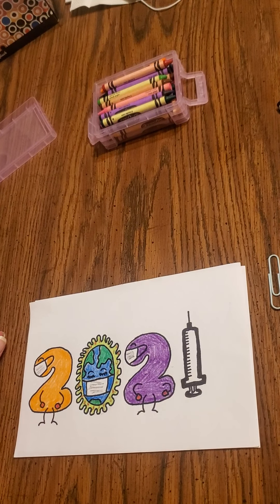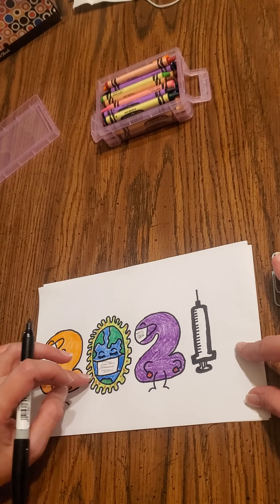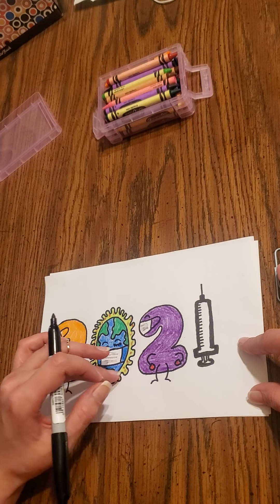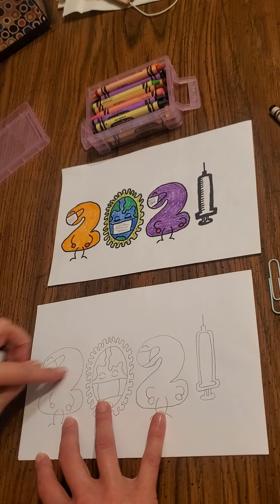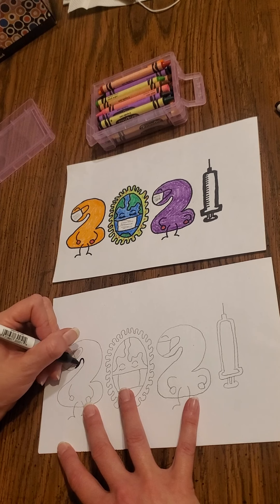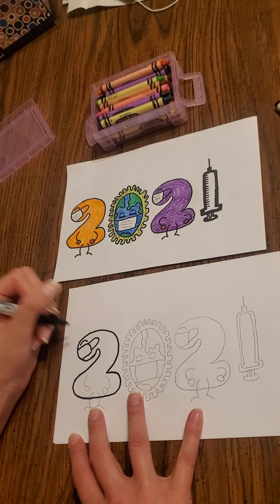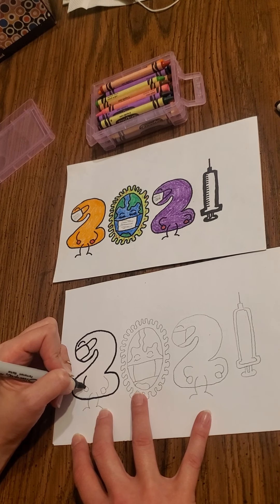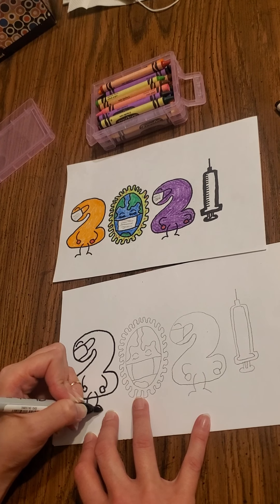new year 2021